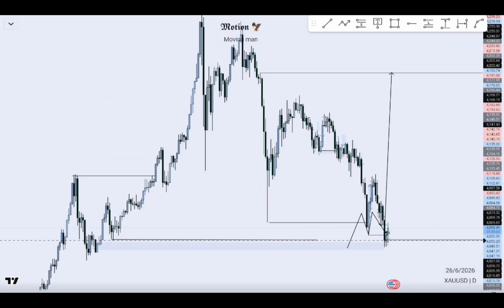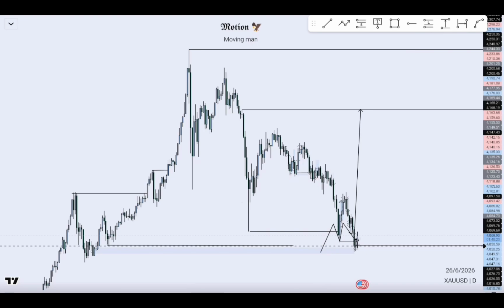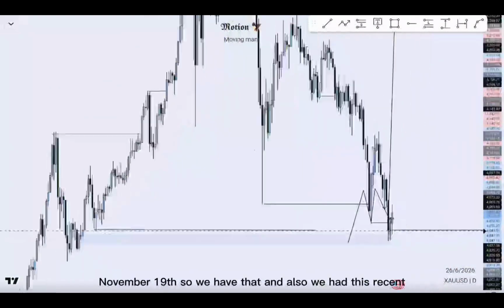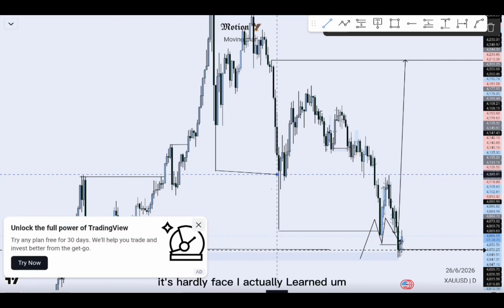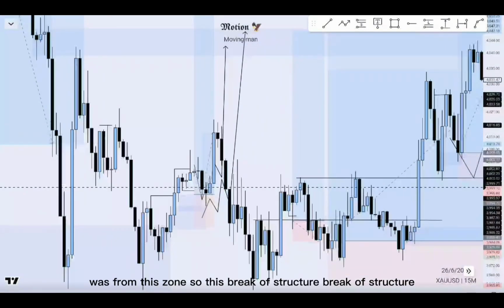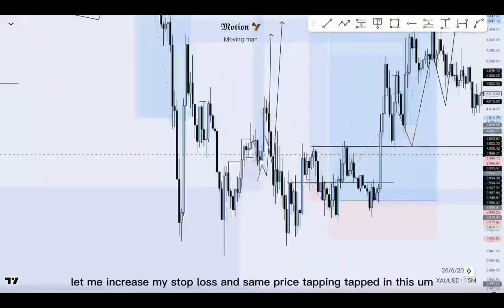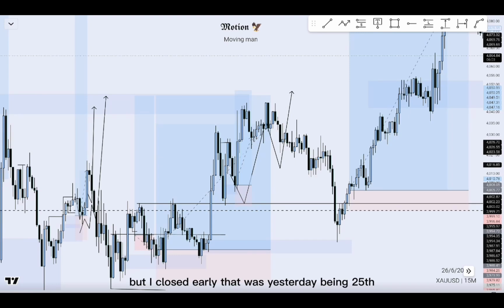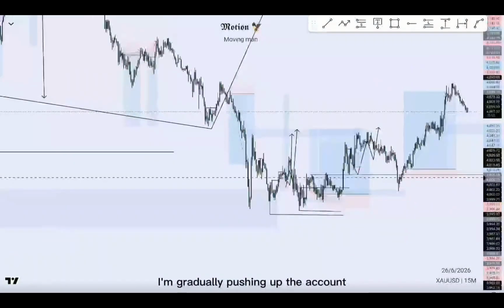How to Determine Gold Directional Bias with Smart Money Concepts (SMC)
I break down my complete process for determining Gold’s directional bias using Smart Money Concepts (SMC). Learn how to read institutional price action and identify high-probability trading opportunity